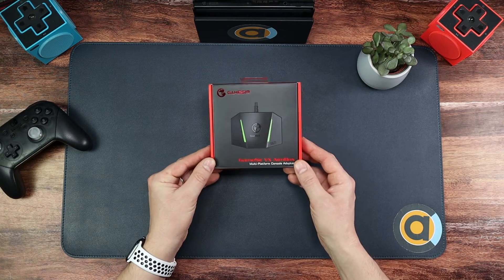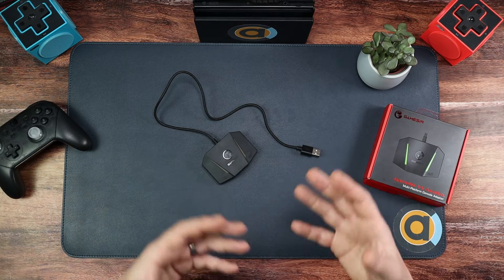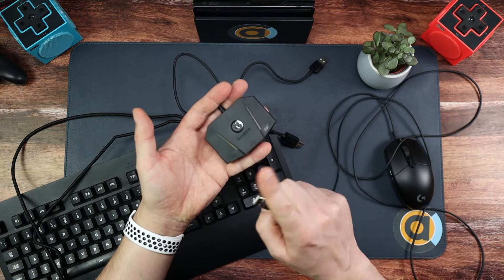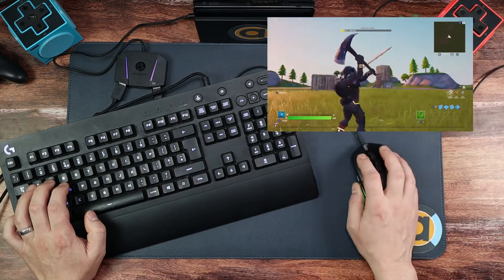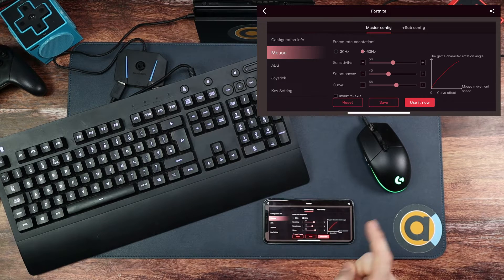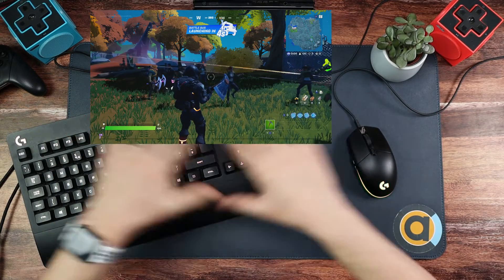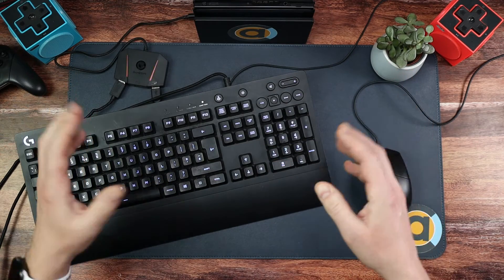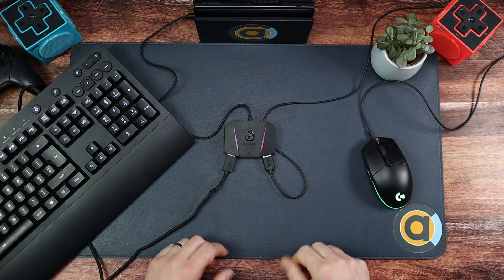How to play Fortnite with a keyboard & mouse on Nintendo Switch with GameSir VX Aimbox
Here we have the GameSir VX Aimbox playing Fortnite on the Nintendo Siwtch

USEFUL LINKS

0:00 Introduction and Unboxing
02:14 FAQ
04:16 Connecting To Nintendo Switch
06:59 Default Settings
08:07 GameSir App Settings
11:14 Fortnite Settings
12:55 Fortnite Gameplay
16:39 Conclusion